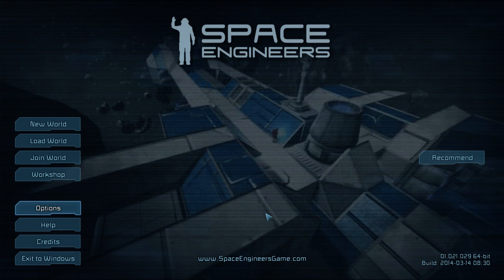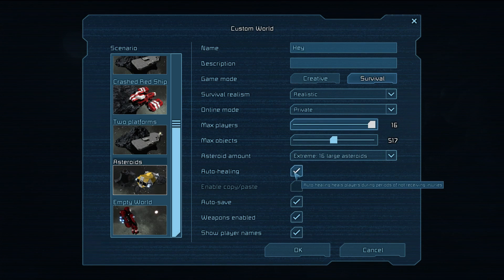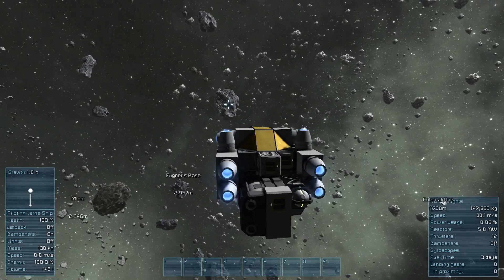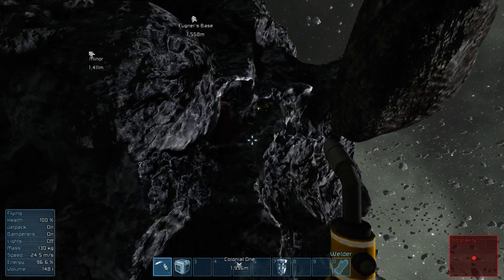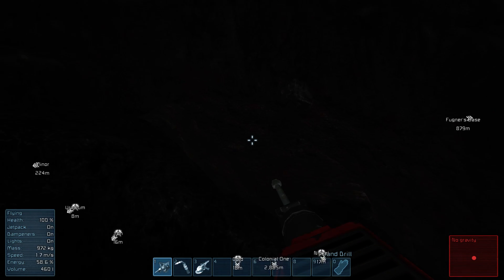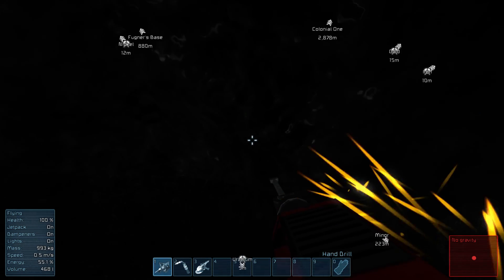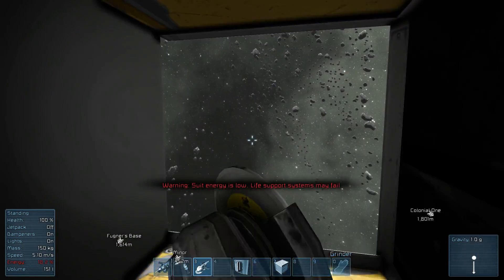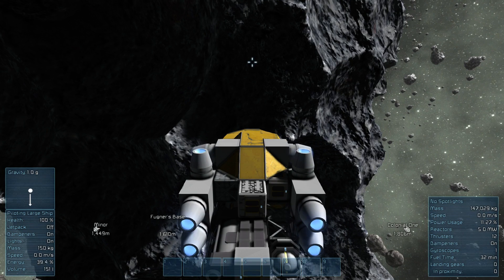Let's Play Space Engineers - Multiplayer Survival - Episode 1